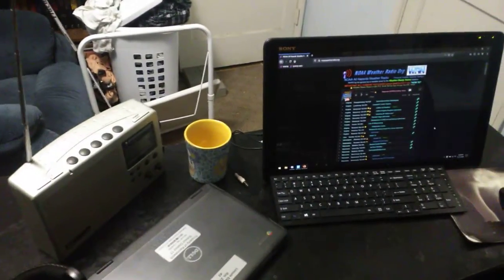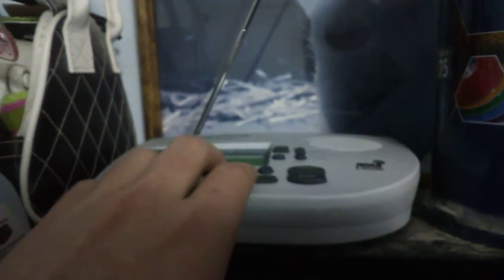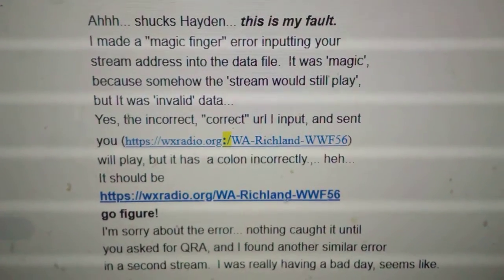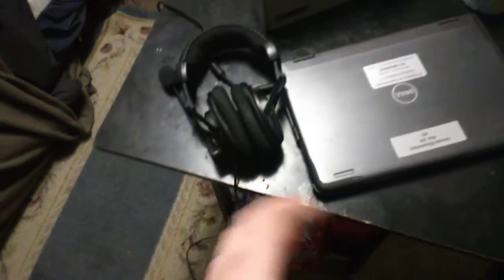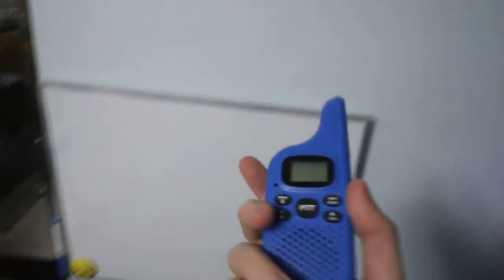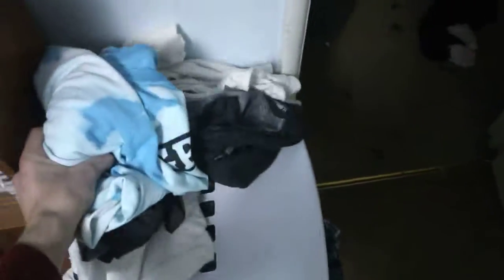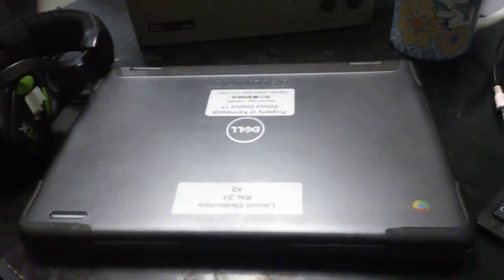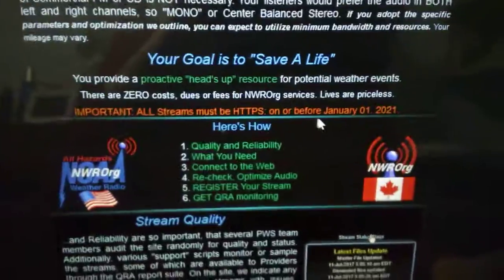Room Tour - 11/21/20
Here is my attempt at a room tour type thing. I don't have much practice recording with my mobile so my voice is a tad quiet, but that is what volume buttons are for. If you pay attention, you can hear me say things like "Where are those keys?", "Yay, they finally fixed it.", and "No, those are mine."